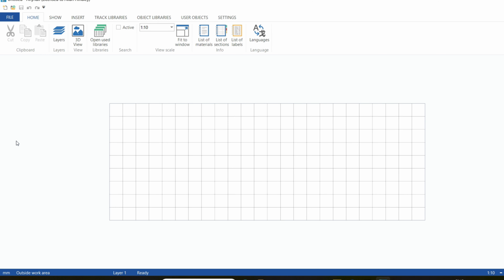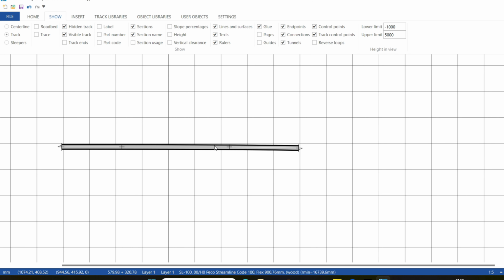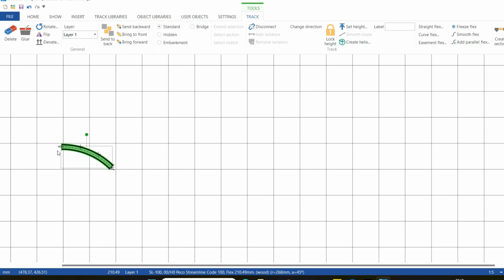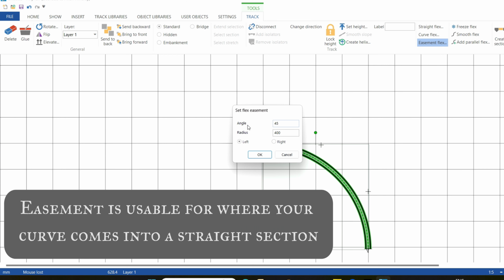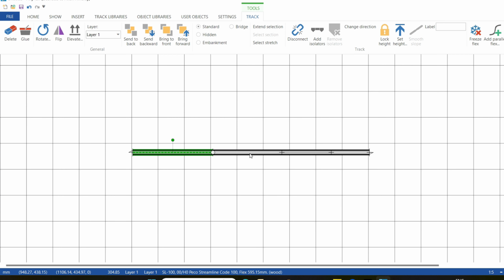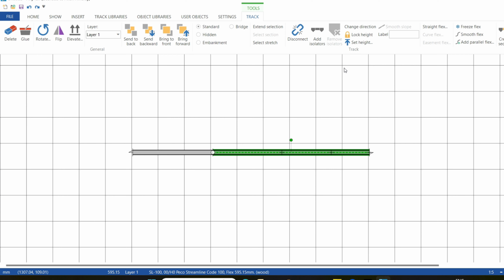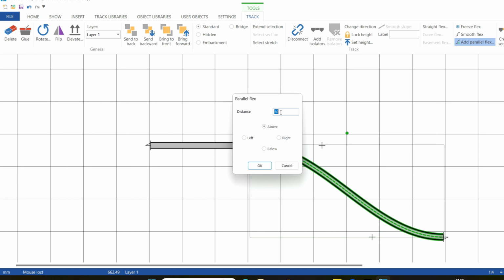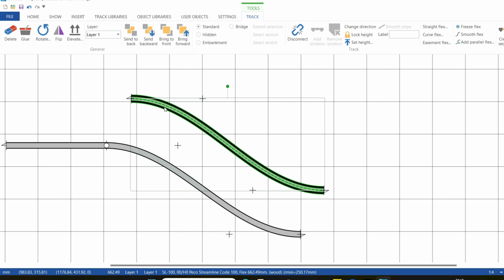Anyrail Flex Track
A shorter video on Using the flextrak in Anyrail, what you can do with it,